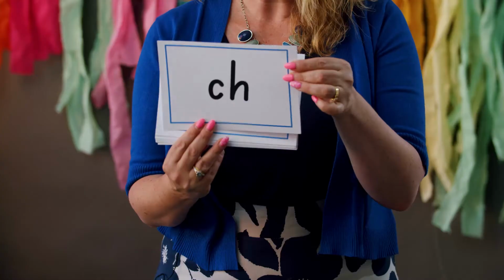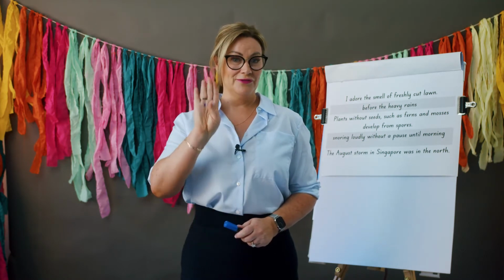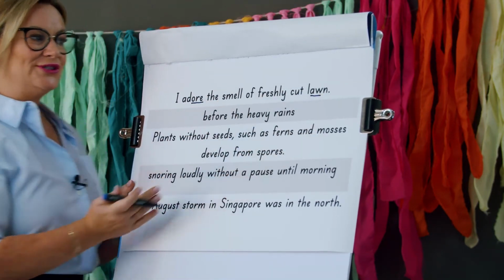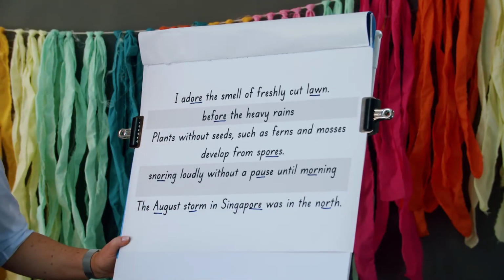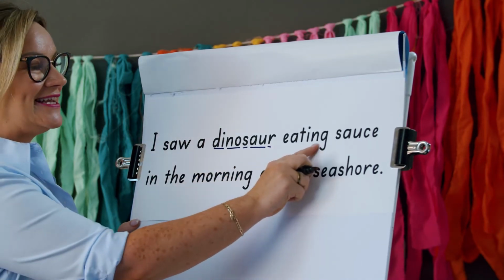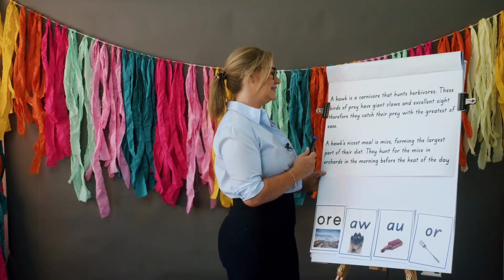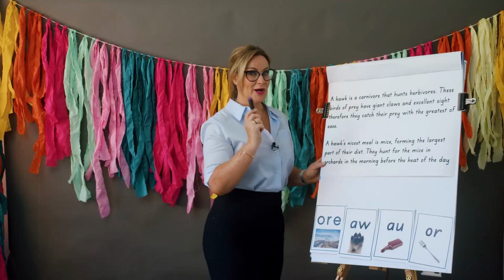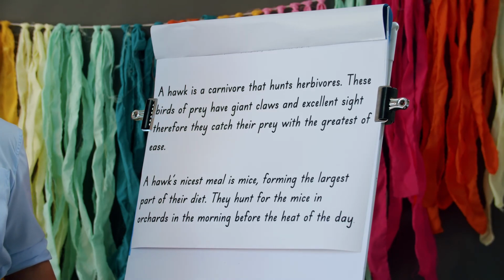Year 2 Phonics - Lesson 15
Review the grapheme air and the prefix sub- to read and write words. You'll need a piece of paper and something to write with.